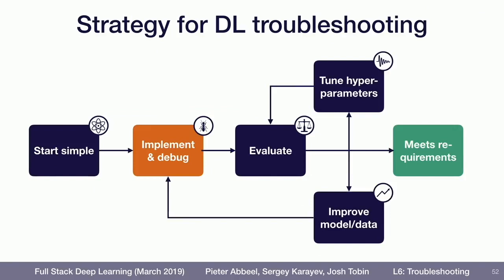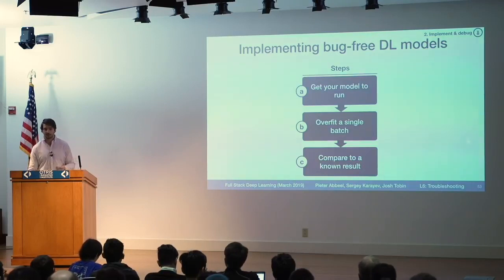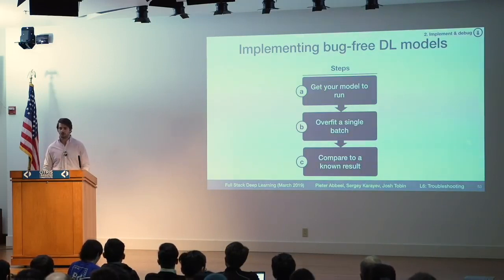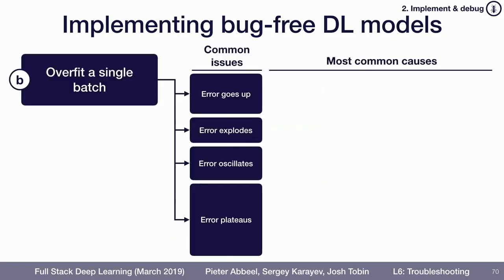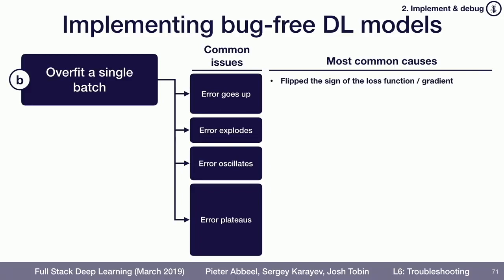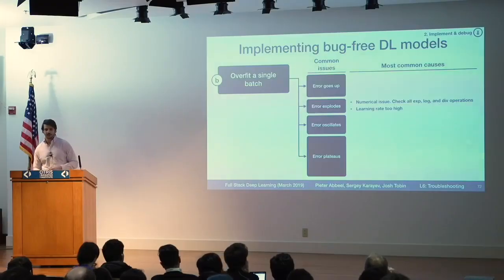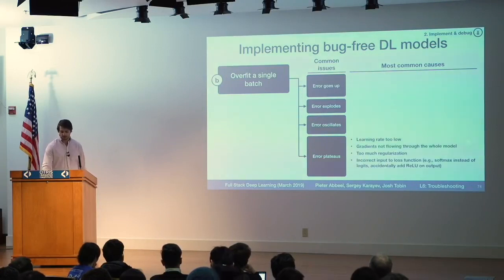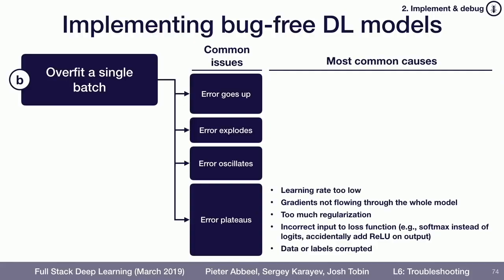Why you should always overfit a single batch to debug your deep learning model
Josh Tobin explains a simple way of catching lots of bugs in deep learning systems: overfitting a single batch of data.